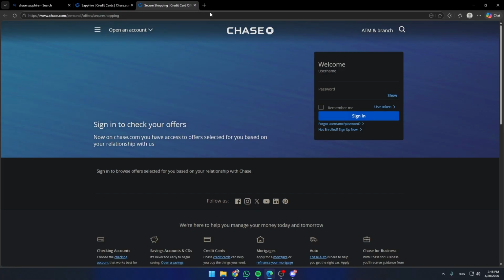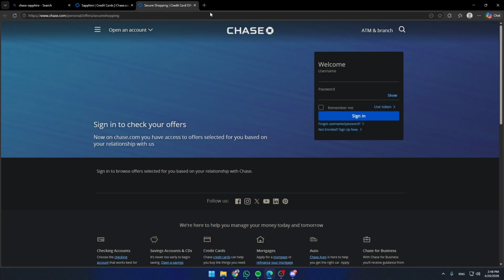HOW TO CREATE ACCOUNT IN CHASE SAPPHIRE (STEP-BY-STEP GUIDE 2026)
In this 2026 step-by-step tutorial, you’ll learn how to create an account for a Chase Sapphire card and complete the application process. Chase Sapphire (Preferred or Reserve) requires applying for the credit card and then setting up your online account to manage it.

In this video, you’ll learn:

How to choose between Chase Sapphire Preferred and Reserve
How to apply for a Chase Sapphire credit card
Eligibility requirements and documents needed
How to complete the application step by step
How to get approved and activate your card
How to create your Chase online account
How to manage payments and rewards

This tutorial is beginner-friendly and helps you apply for and set up your Chase Sapphire account correctly.